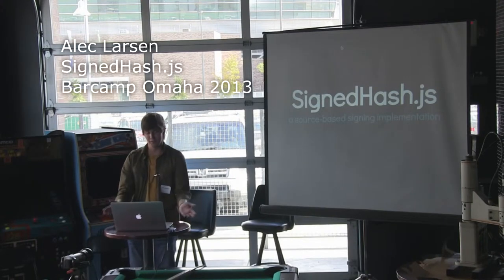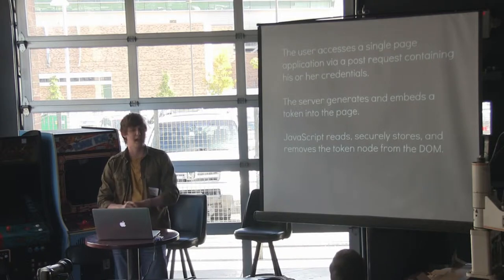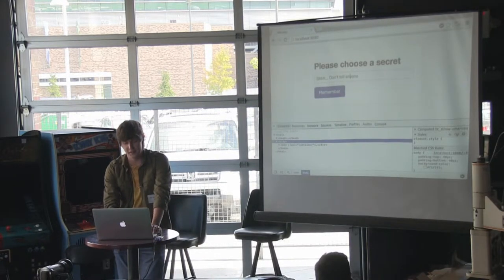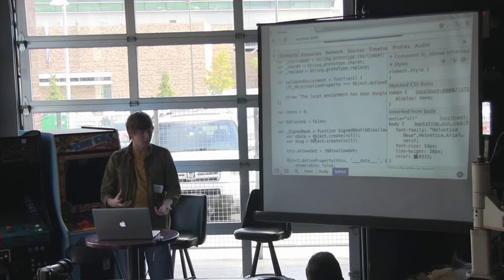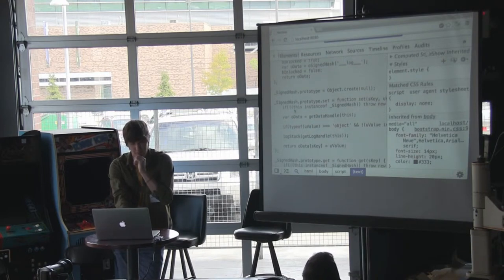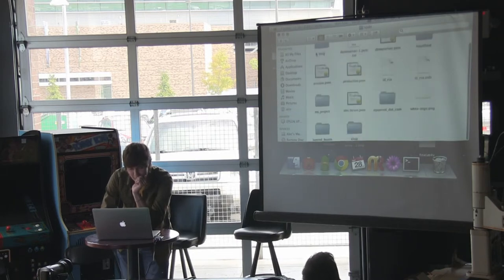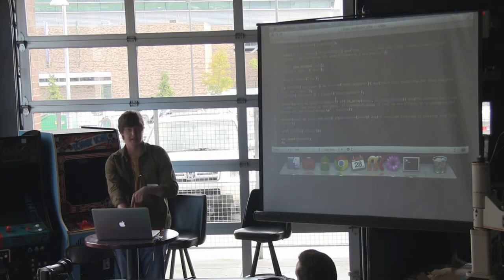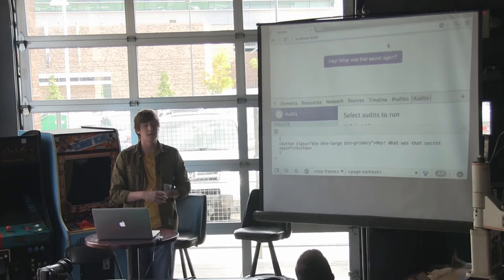Alec Larsen at Barcamp Omaha 2013 - SignedHash.js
Alec Larsen talks about SignedHash.js at Barcamp Omaha 2013